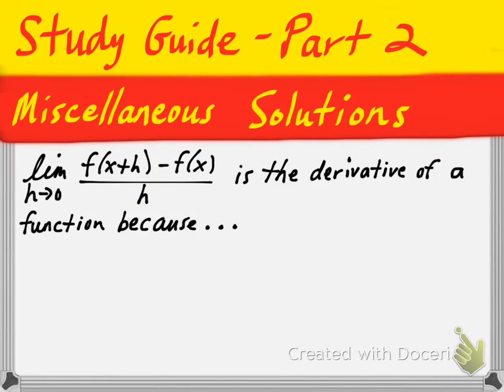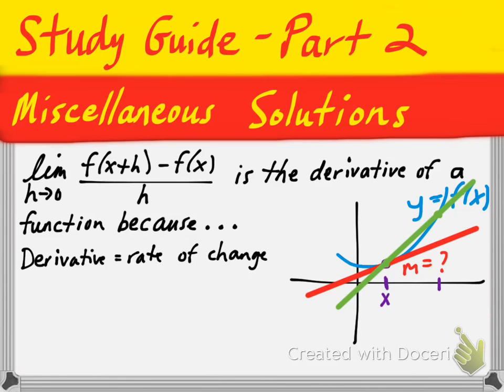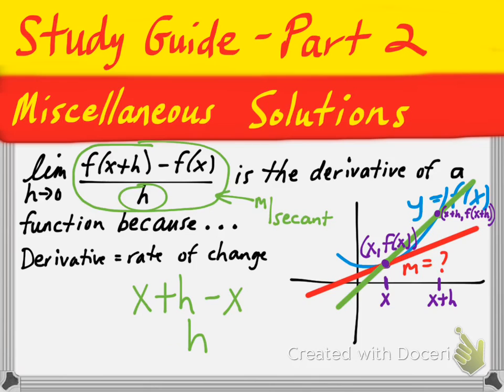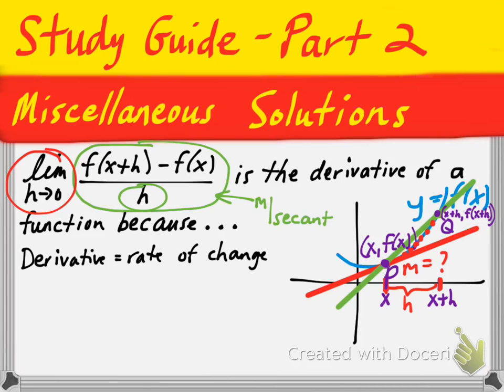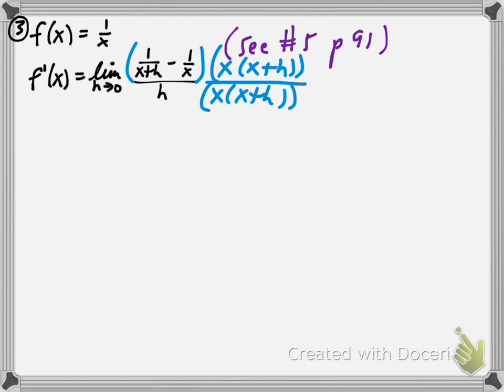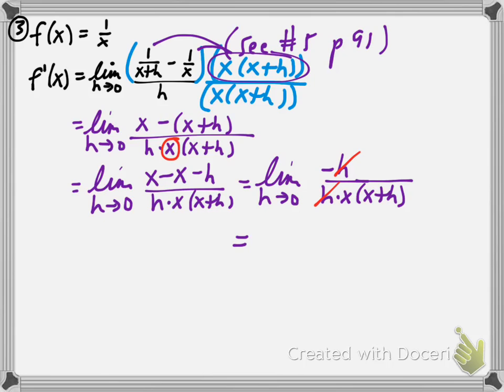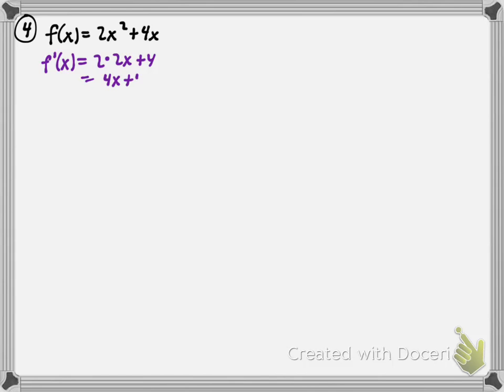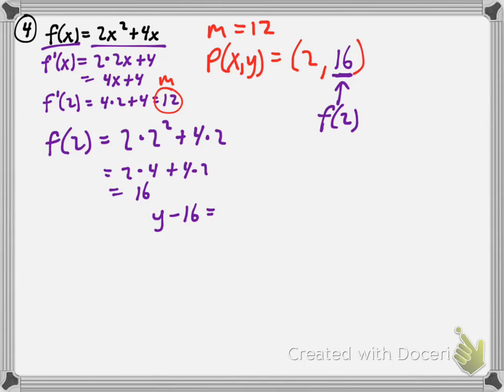SG2 #2-4 Non Book Problems Solutions